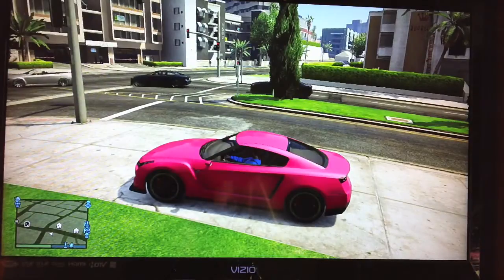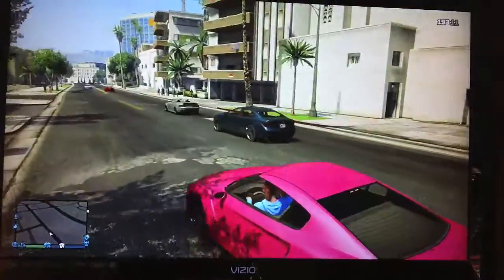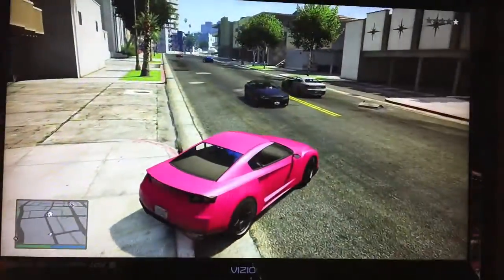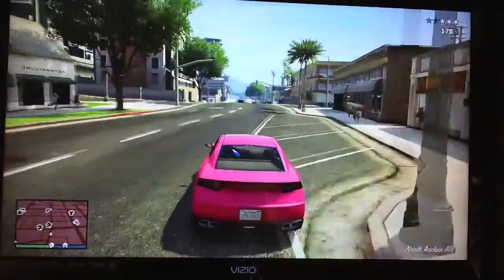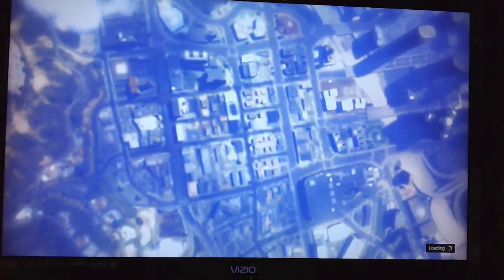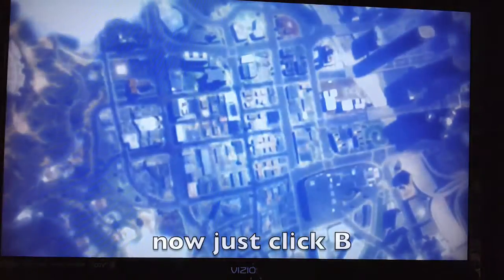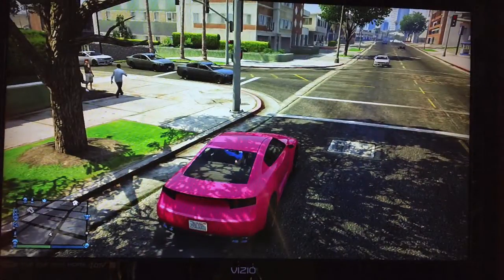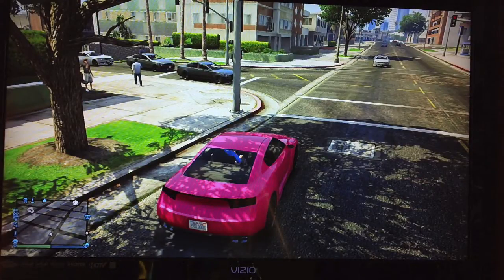Become UNWANTED immediately in GTA 5 Online!!!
A trick i found that will allow you to immediately become unwanted. This is useful while robbing stores. The method also gives your car full "health" meaning if it was damaged before it won't be once you do this trick.